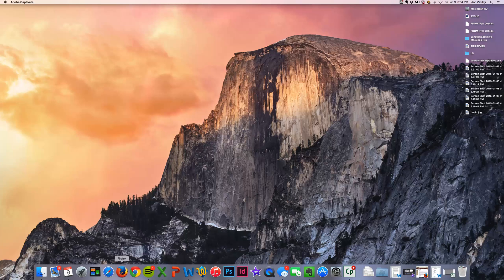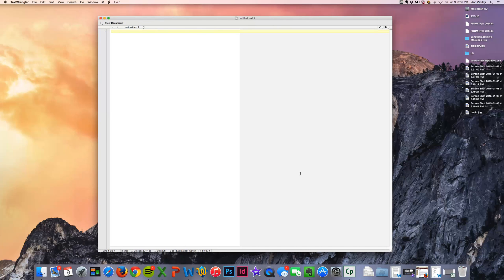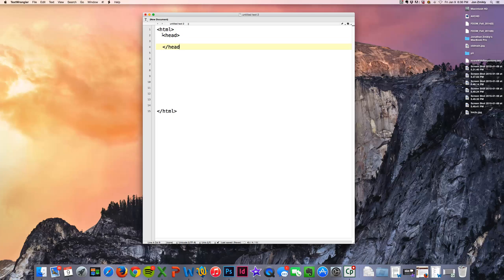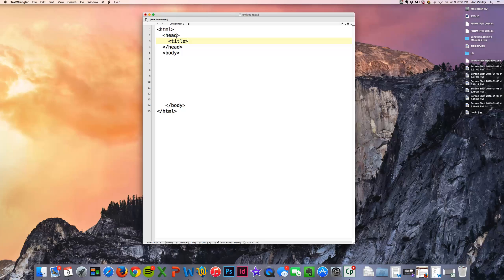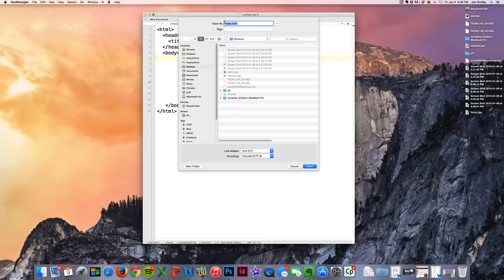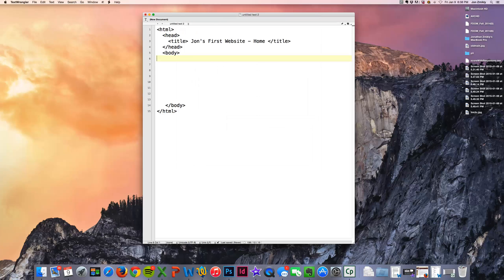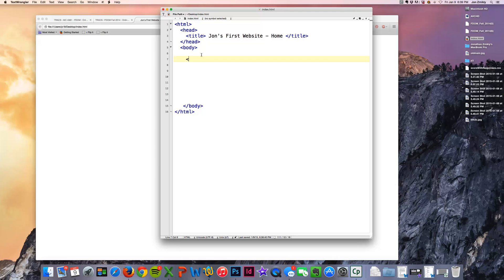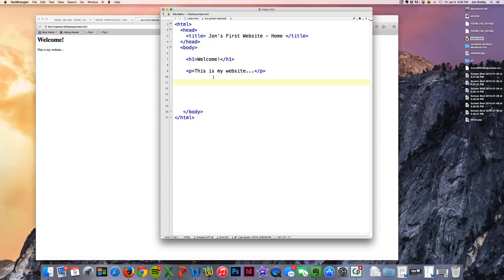HTML I - Getting Started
This tutorial shows you how to make a bare bones HTML file with a simple text editor.